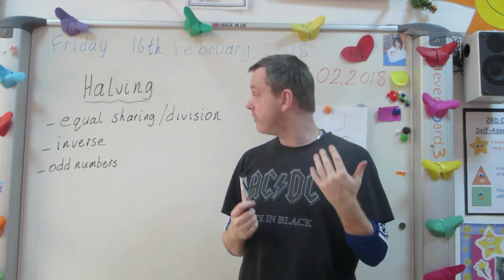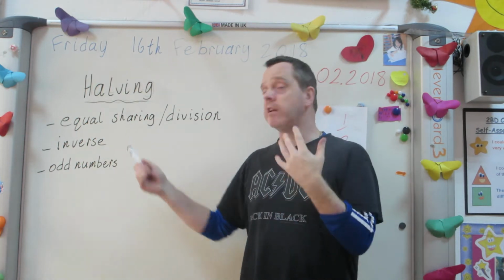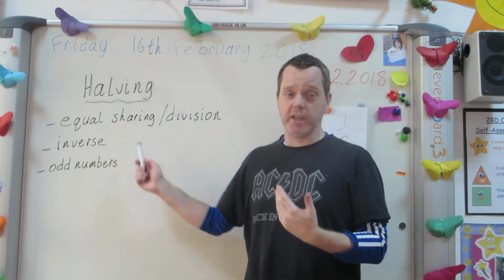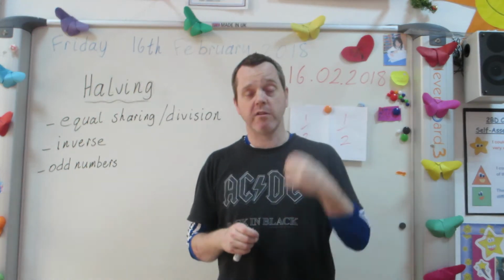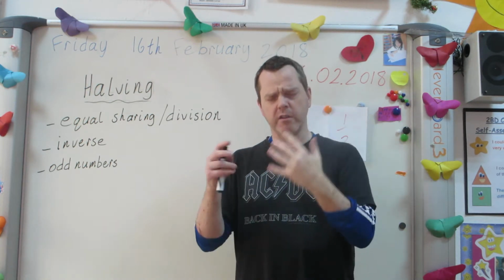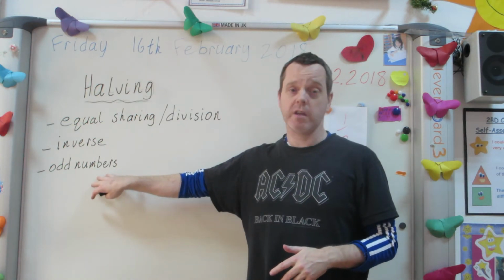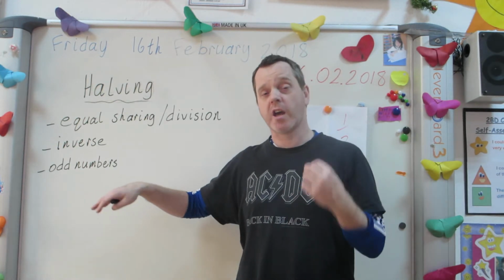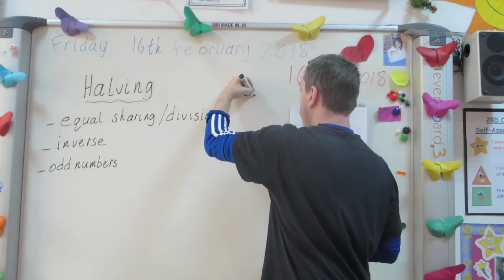Halving - part 1